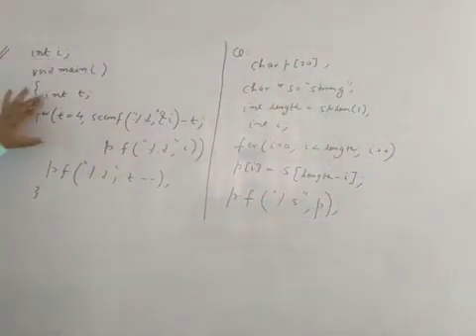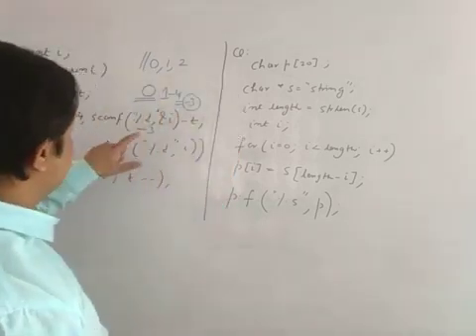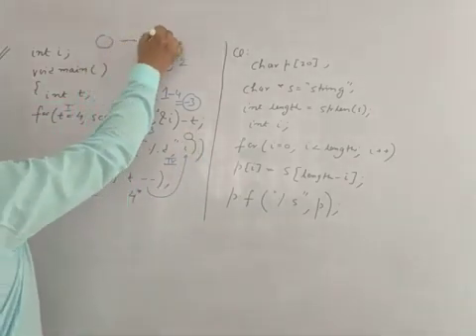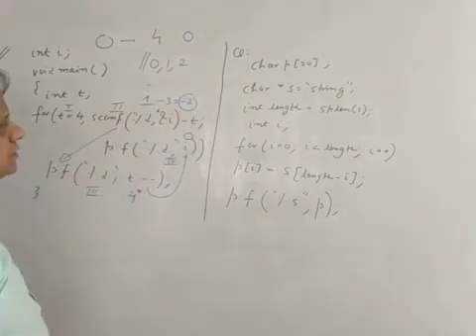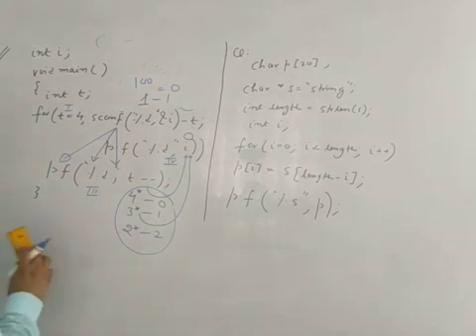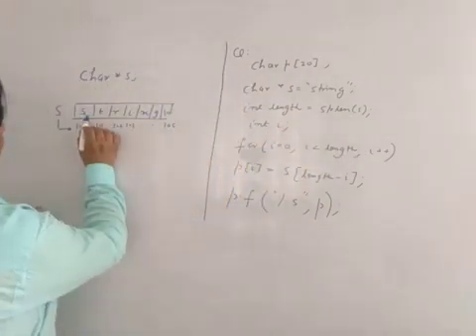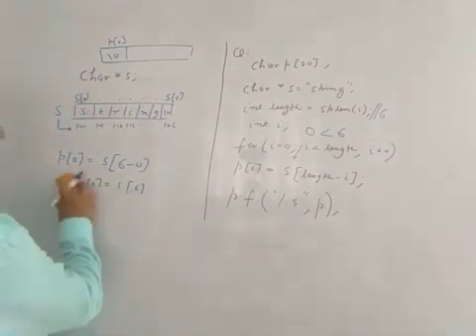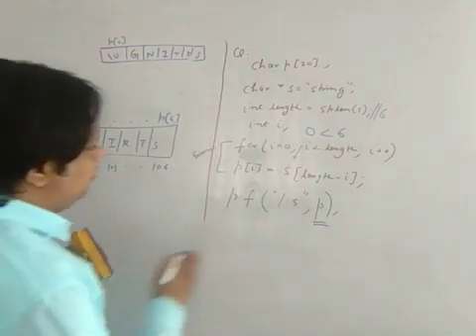Placement Interview question || Loops (For, While, DO-While) || Part 11 || DCE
Prof. Yashvardhan Soni, Faculty member, Dronacharya College of Engineering, Gurugram explaining various concepts regarding loops.

For Loop, While Loop, Do-While Loop. Questions in the video helps in cracking the palcement interview questions related with